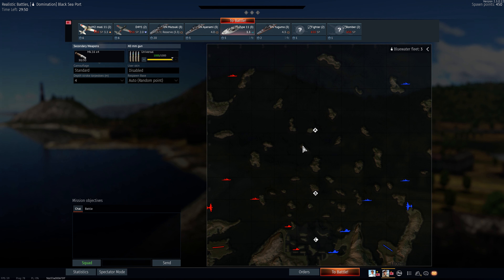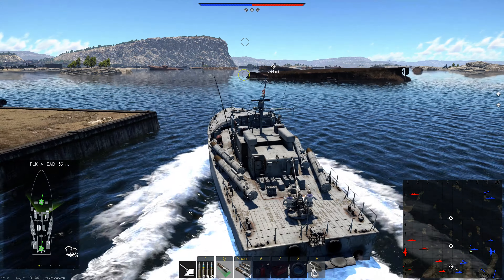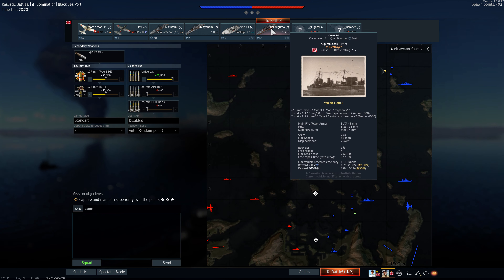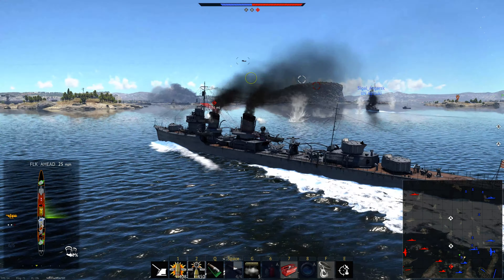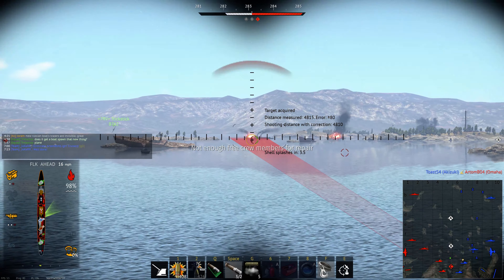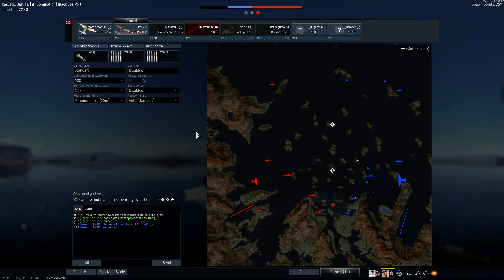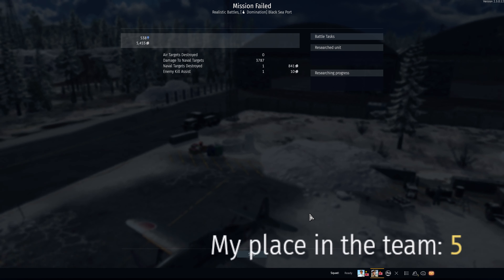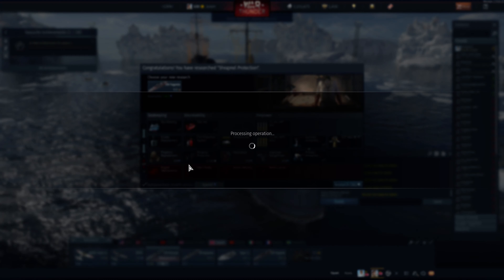War Thunder: Operation Winter 12